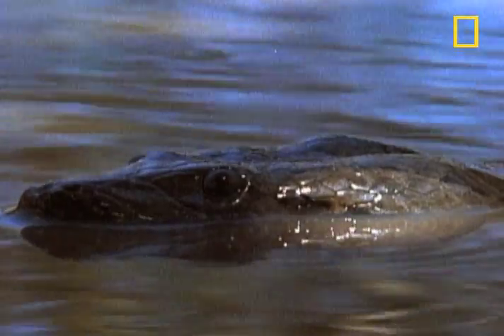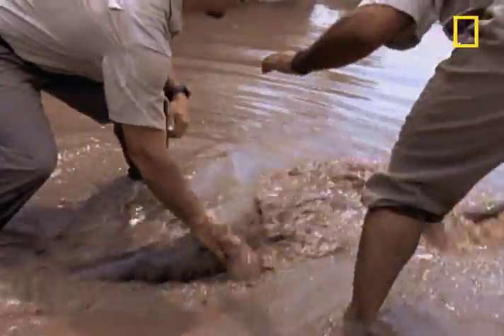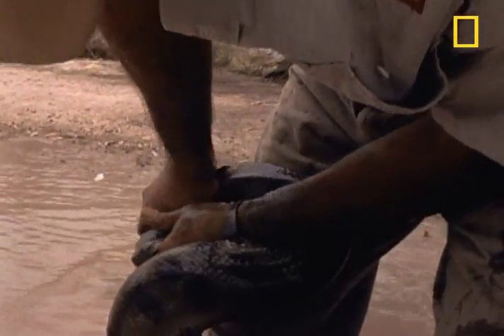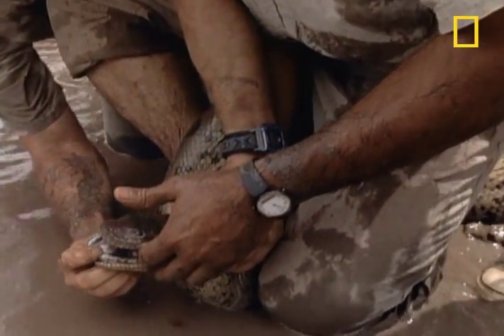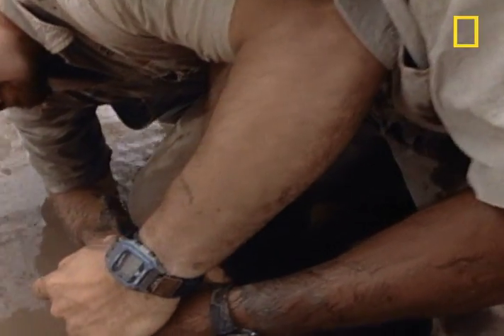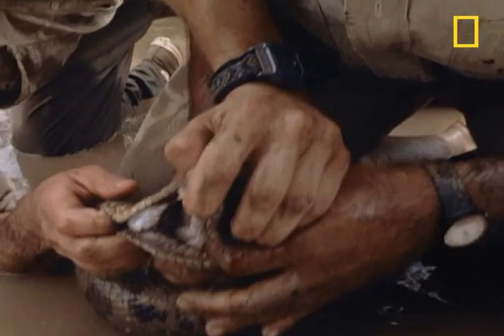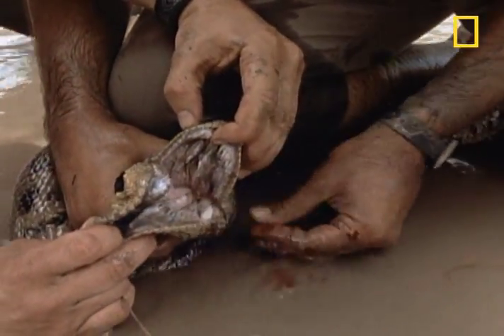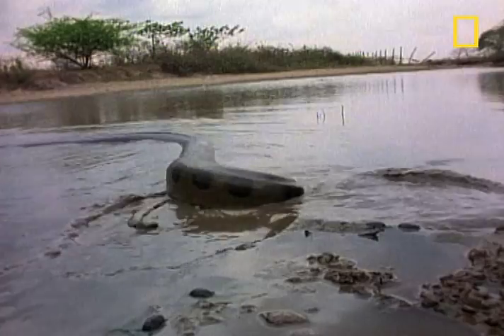How to Survive an Anaconda Bite | National Geographic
Memo to herpetologists in the field: When bitten on the hand by an anaconda, do not — repeat, DO NOT — pull away.